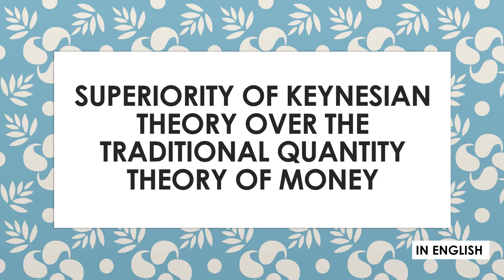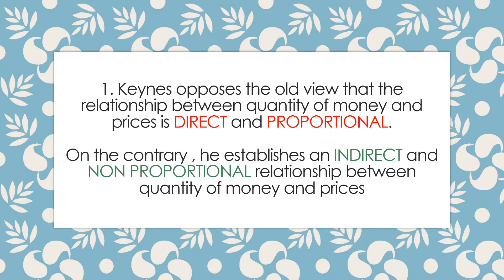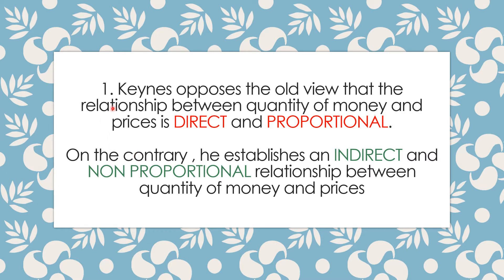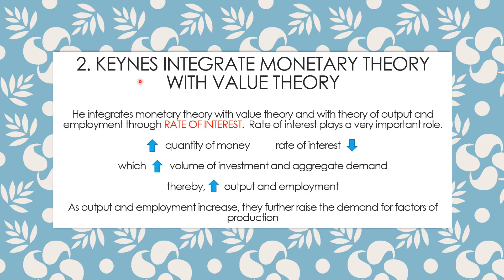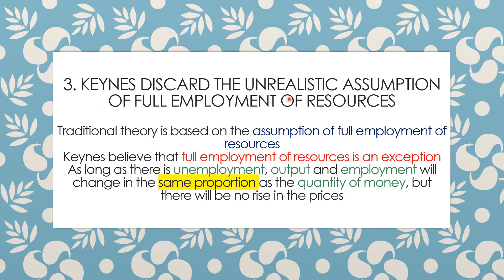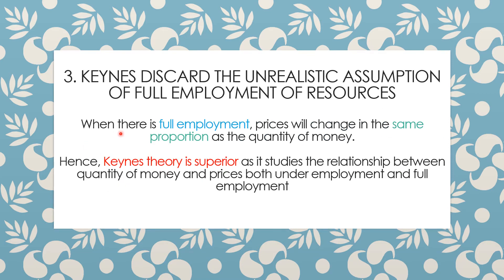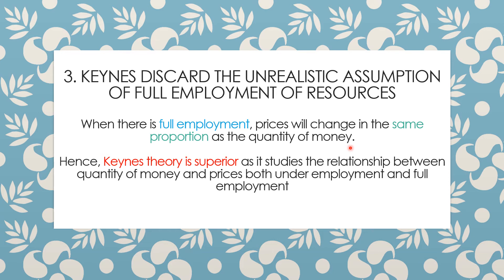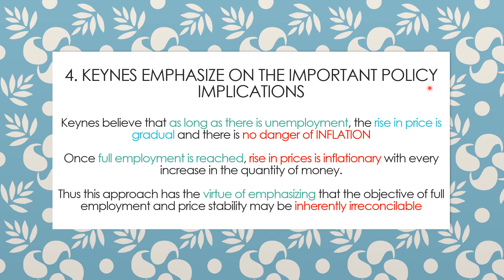Superiority of Keynesian Theory over the Traditional Quantity Theory of Money | English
This super easy and detailed video with explain you the Superiority of Keynesian Theory over the Traditional Quantity Theory of Money.

For my video on Cambridge Cash Balance Approach (Part 2) by Pigou, Robertson and Keynes use this link -

For my video on Circular Flow of Income in a 2 sector economy use this link -

Have a look at my other videos which cover subjects like accounting, maths, audit, economics, law and statistics.